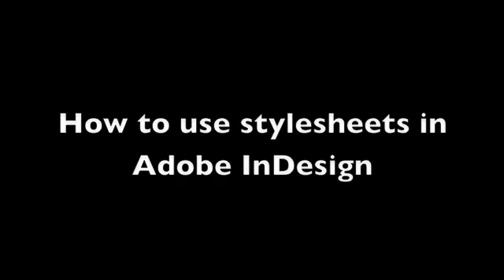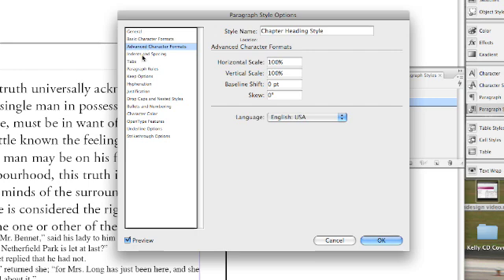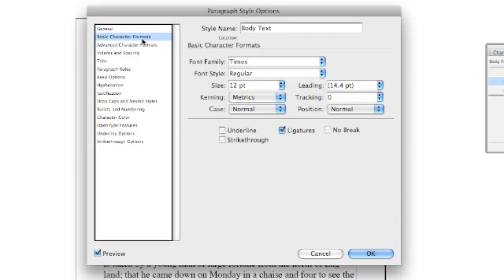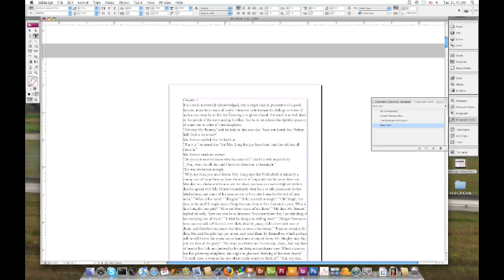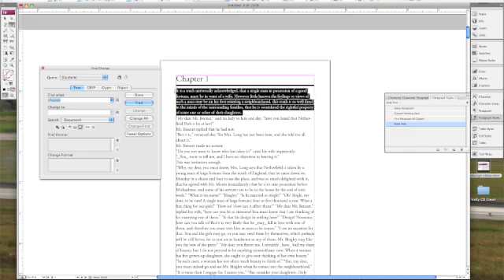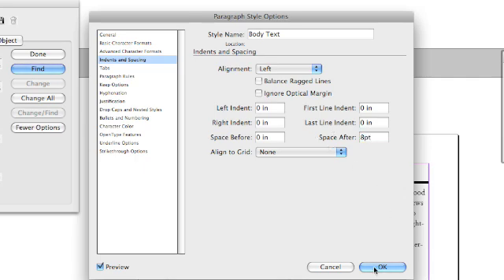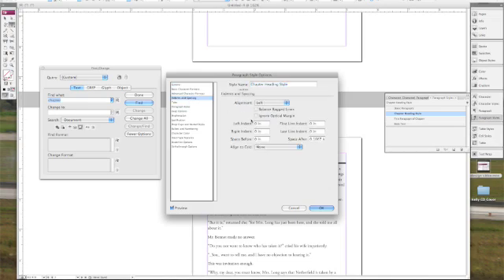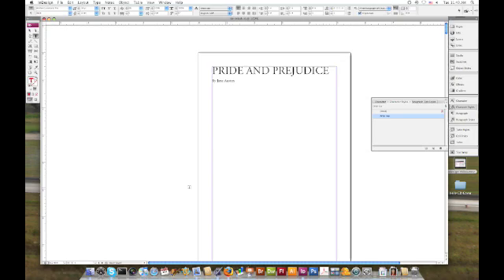How to use style sheets in Adobe InDesign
This movie shows how to use style sheets in Adobe InDesign to automate your workflow and make your job easier. This movie covers character styles as well as paragraph styles.